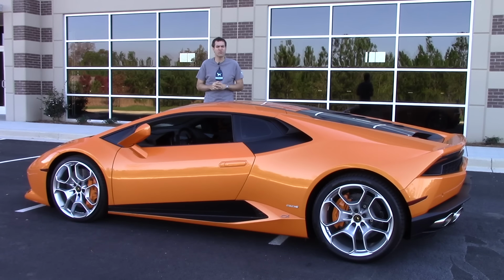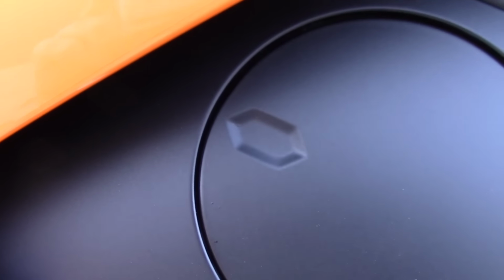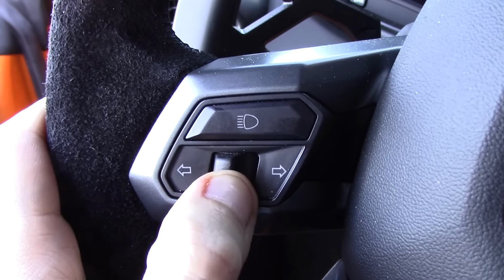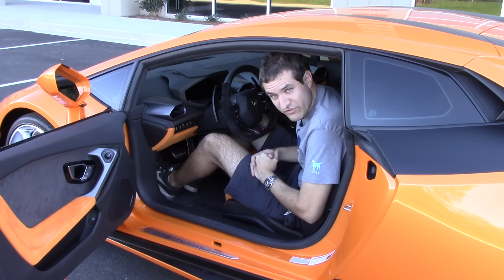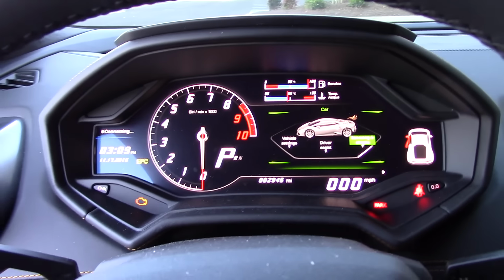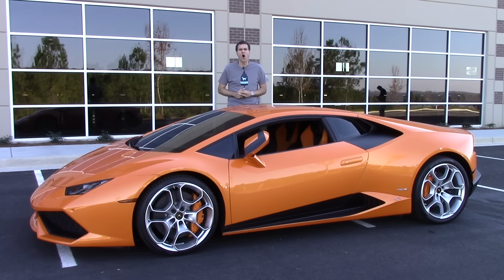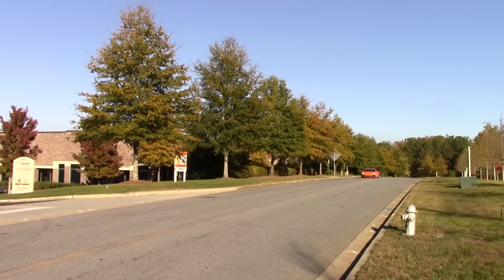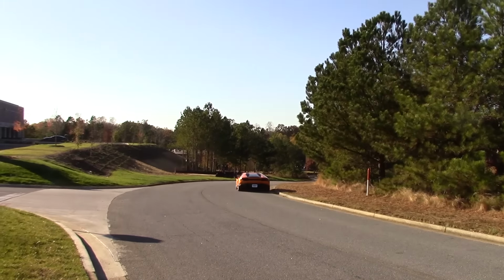Here's Why the Lamborghini Huracan Is Worth $250,000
I drove a Lamborghini Huracan to find out why it's worth $250,000. Here's what I discovered.